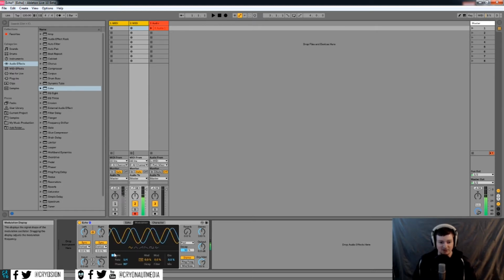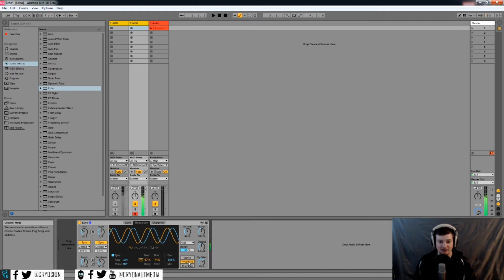Ableton Live 10 BETA - Using Echo to Create Wind Noise?!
Using only the new Echo device, I managed to get some really intricate wind type noise! Perfect for background sounds, textures, and just plain wind sounds.